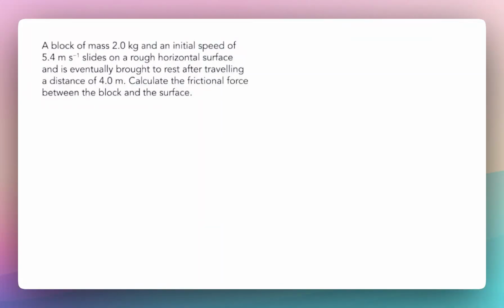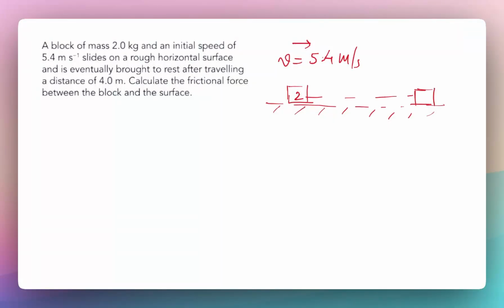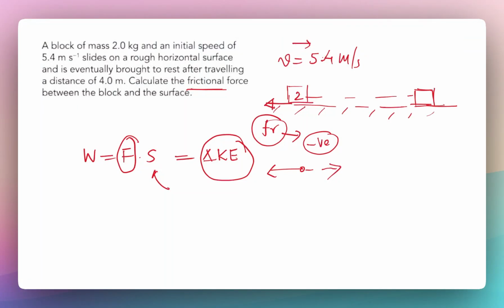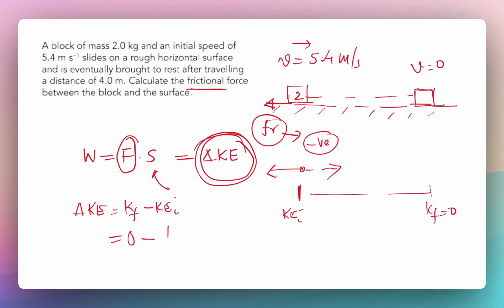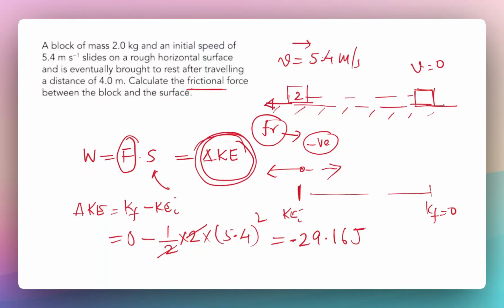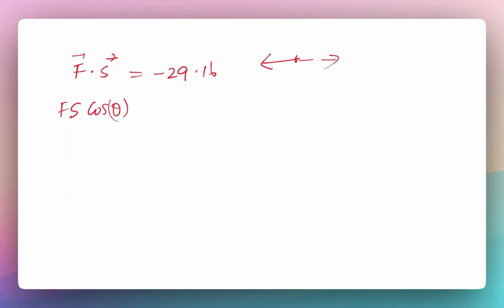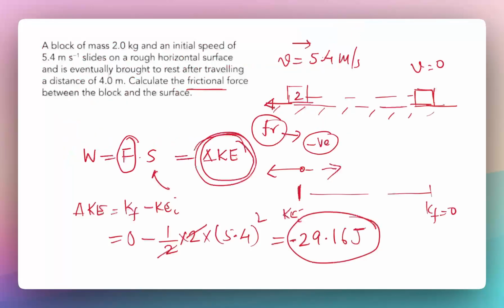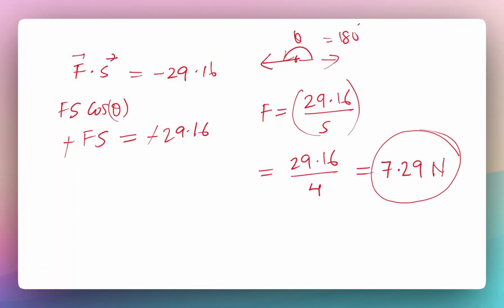IB Physics Tsokos 3.9 : Work Energy Power - Complete Solution (2026)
This question requires understanding how work negative work can reduce speed and positive work and increase speed and then applying work energy theorem.